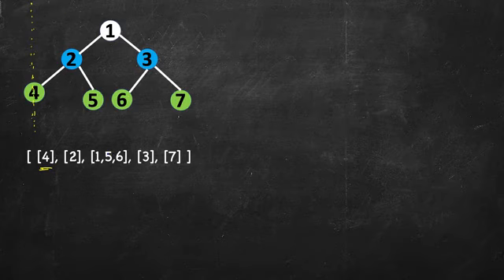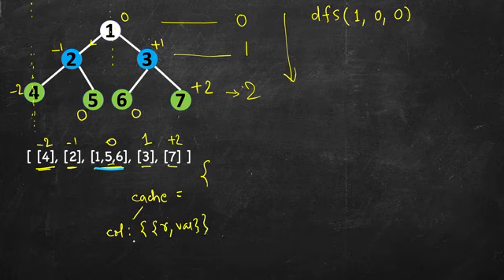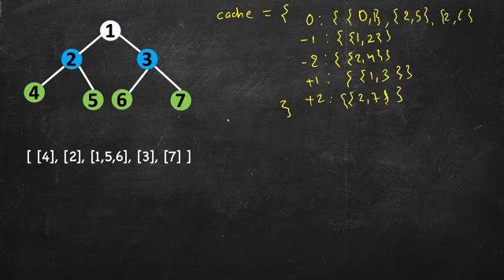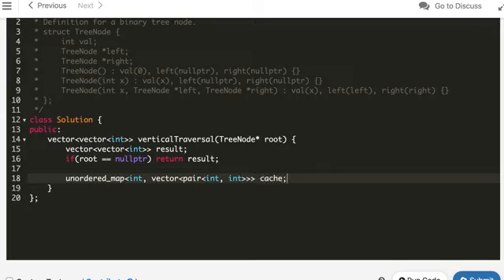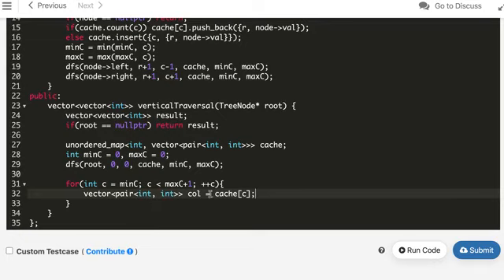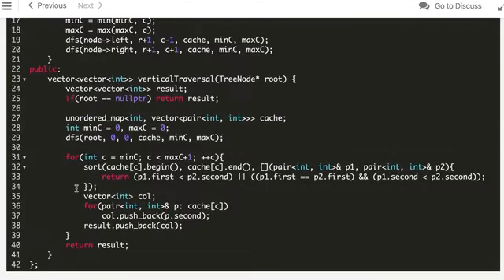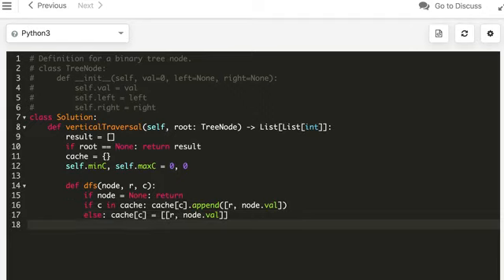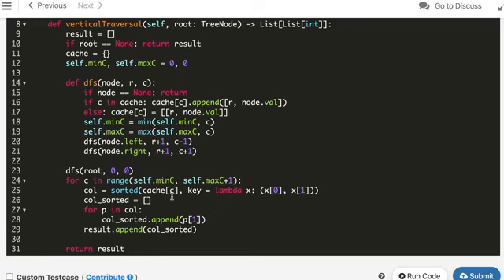Vertical order traversal Binary Tree